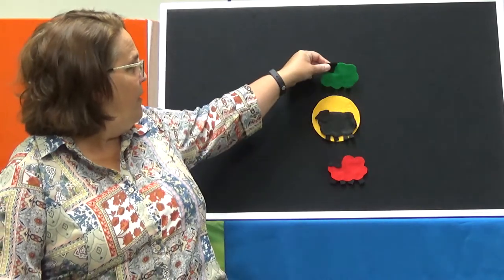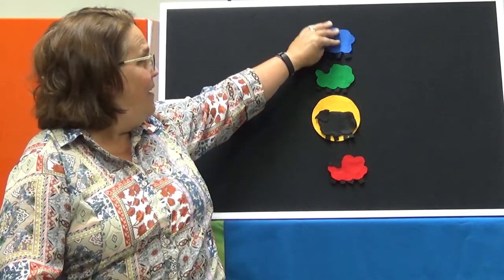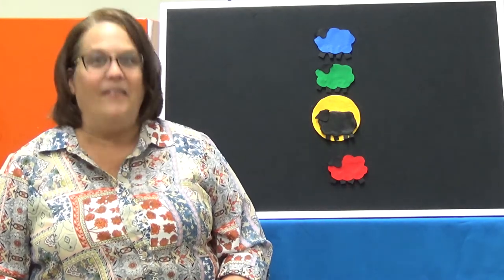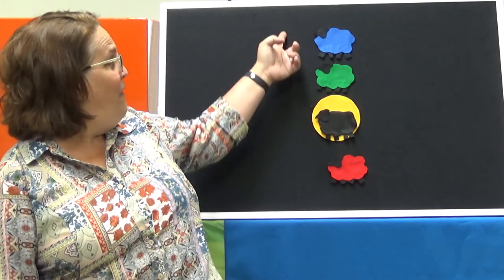Baa Baa Black Sheep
Play with this classic nursery rhyme using different colored sheep. The “Colored Sheep” flannelboard set is available for checkout in our "On the Farm" Storytime-To-Go Kit.